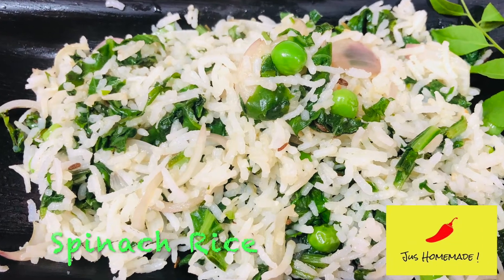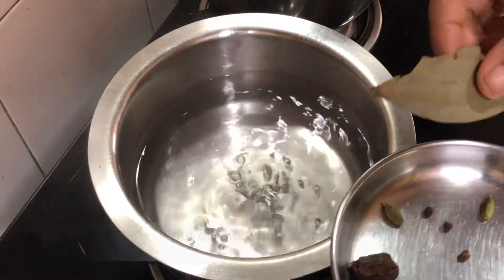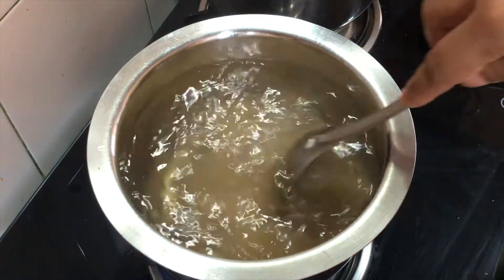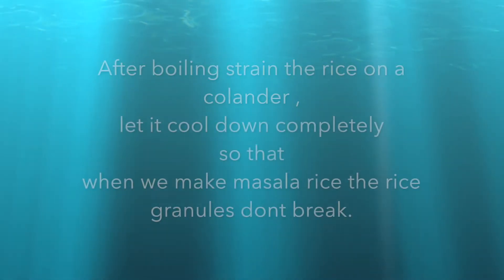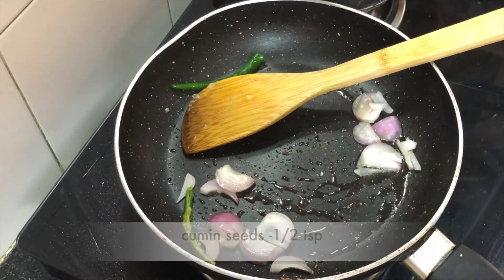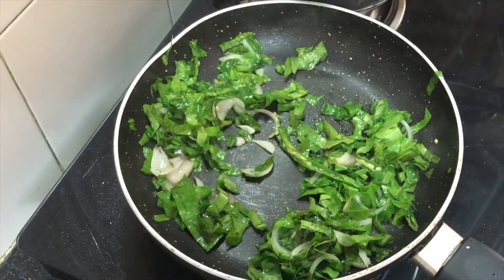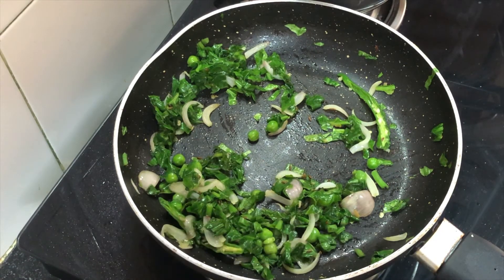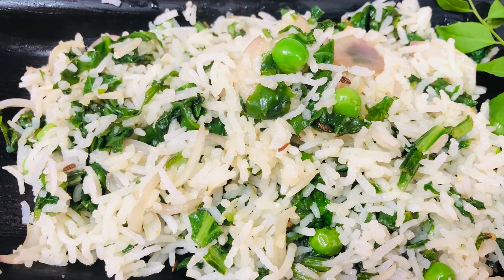अपने रोज़ाना के चावल को दीजिये नया रूप पालक से | spinach rice | पालक वाले चावल | green rice.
Lets make some wonderful spinach rice , healthy and tasty . In super simple steps and the aroma will certainly drive you crazy to eat it.